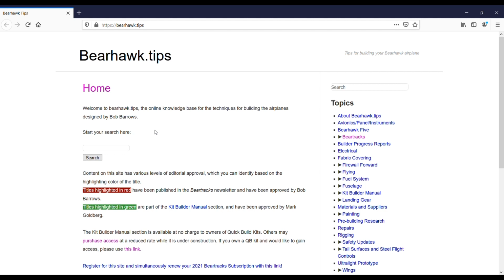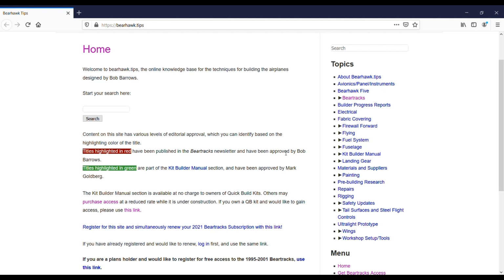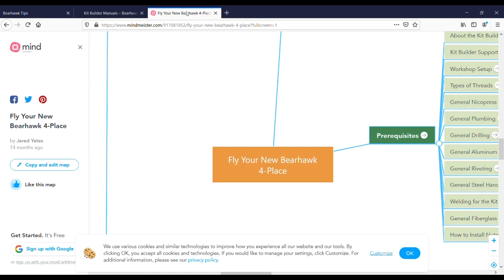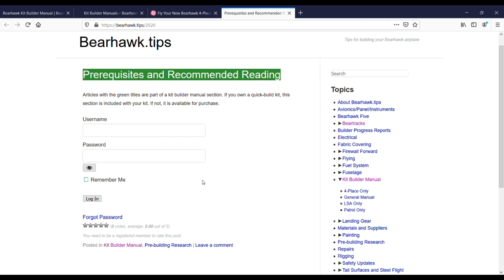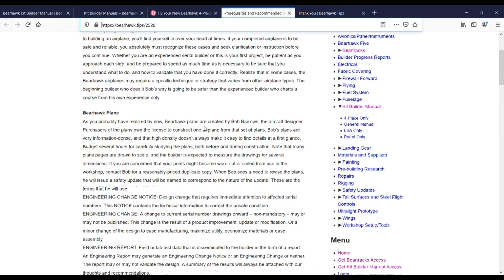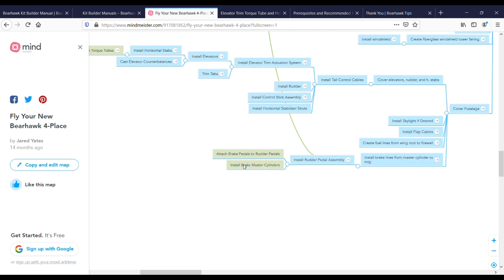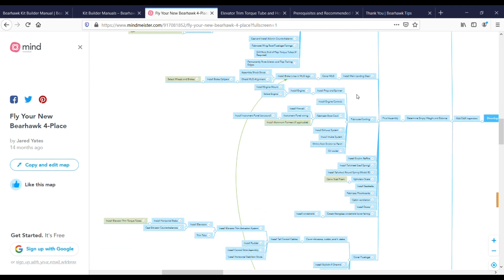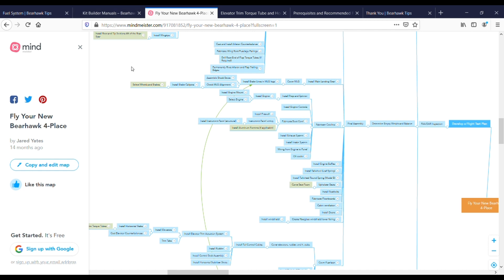Using bearhawk.tips and the Kit Builder Manual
Here is an introduction to using the bearhawk.tips website to access the Beartracks newsletter archive, and the Kit Builder Manual.